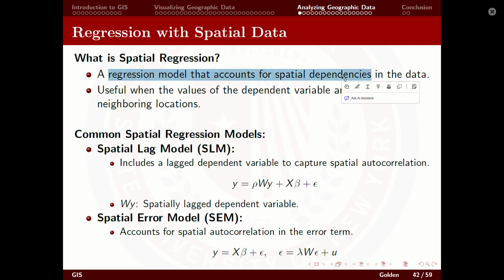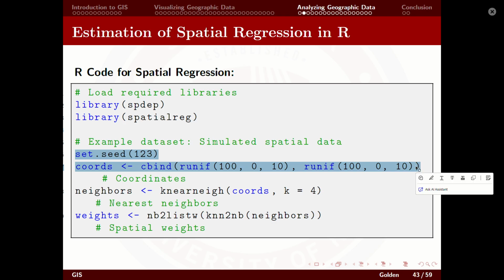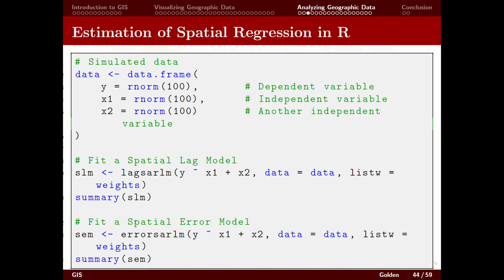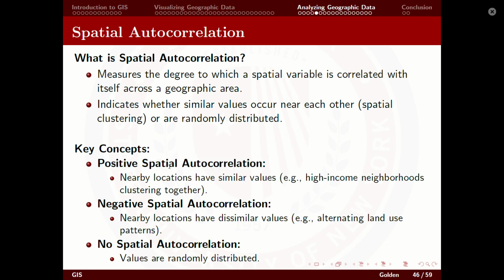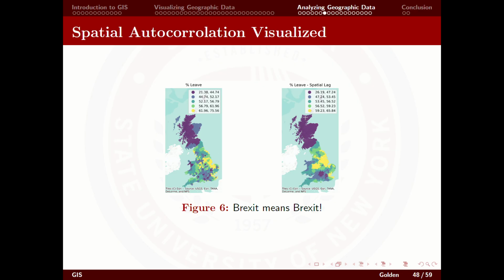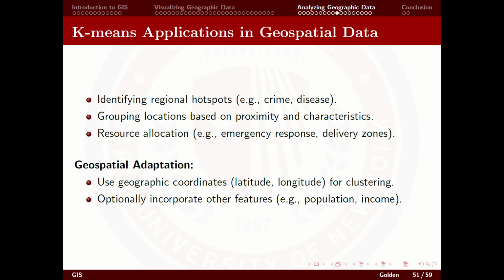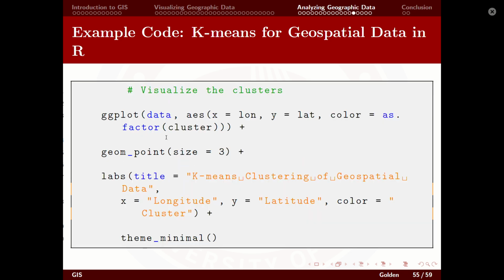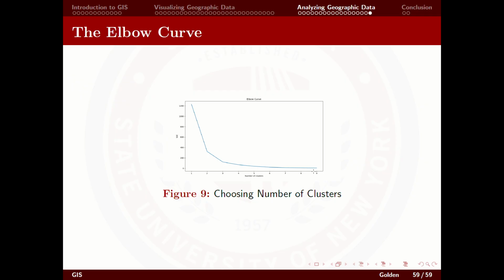Environmental and Natural Resource Economics: 7.9 Analyzing Geospatial Data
This video focuses on analyzing geospatial data including looks at spatial autocorrelation and models for dealing with spatial autocorrelation in R.